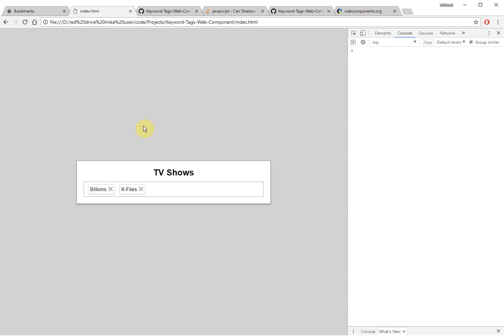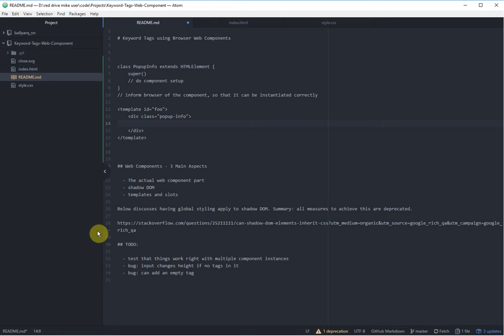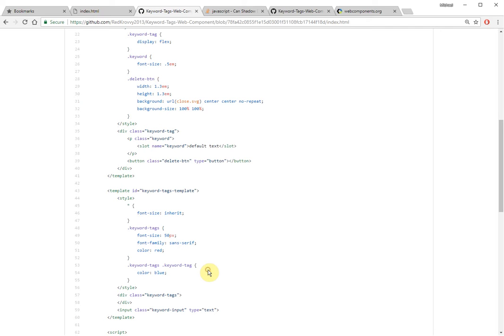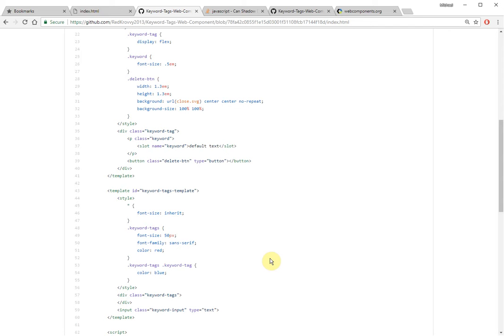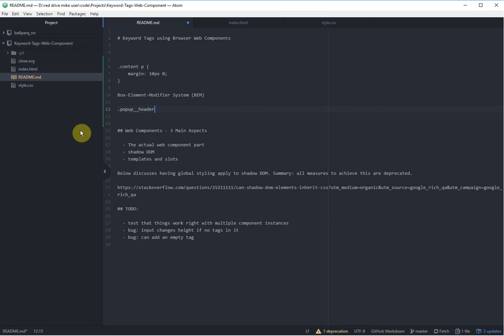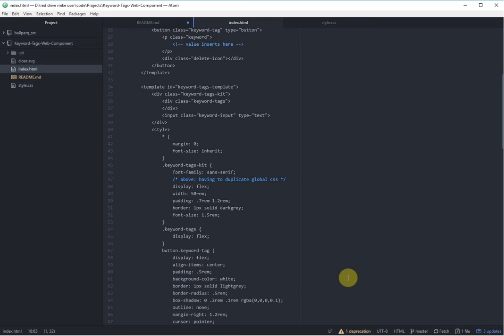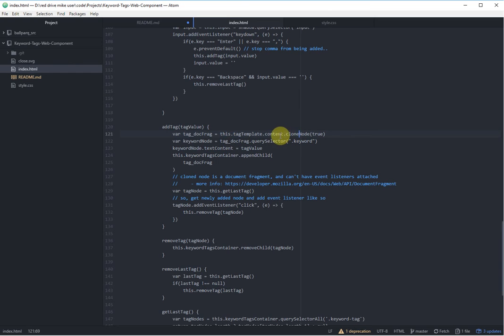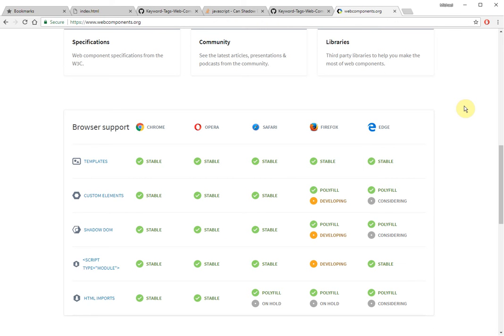Keyword Tags Browser Web Component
Presentation on recent dive into trying out browser web components and the shadow DOM. Riffing off my last presentation, which analyzed some keyword tag libraries, I tried out browser web components by making my own keyword tags component.